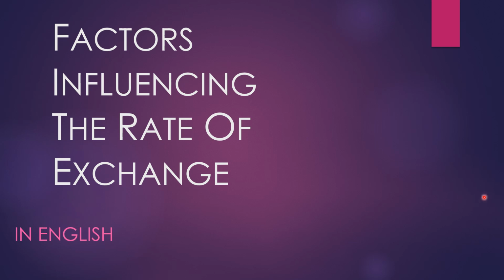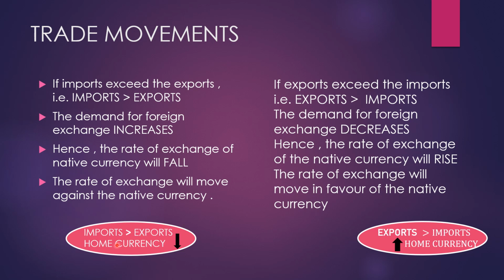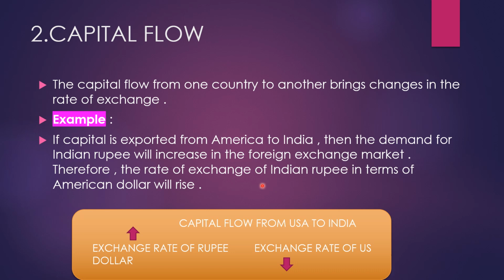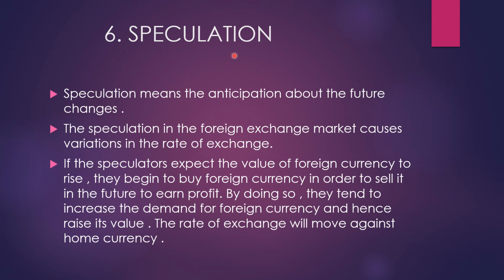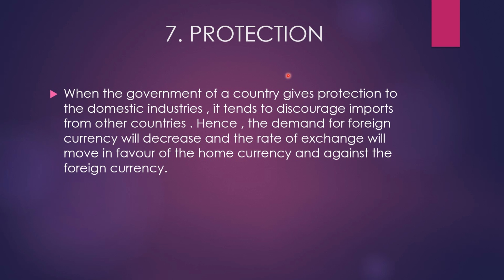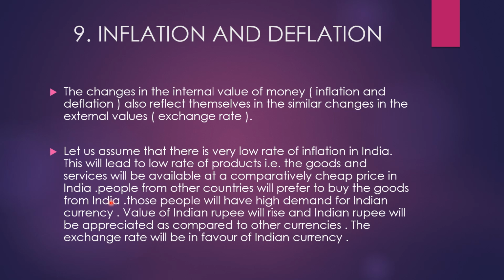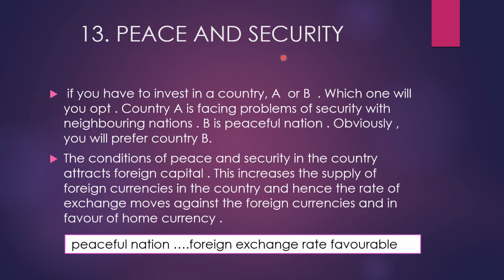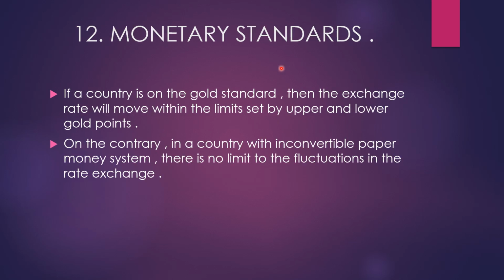FACTORS INFLUENCING THE RATE OF EXCHANGE /In English NET-JRF#InternationalEconomics#ForeignExchange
NET-JRF#InternationalEconomics#foreignexchange
TO WATCH THIS VIDEO IN HINDI: